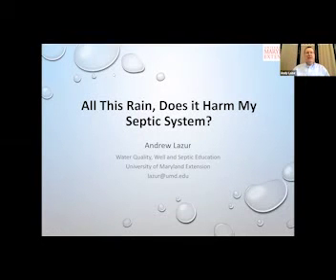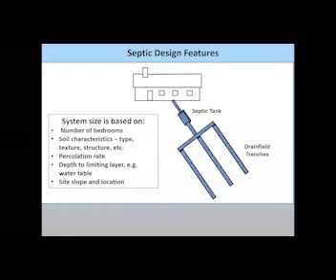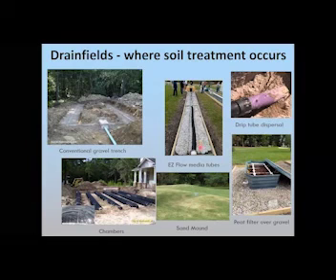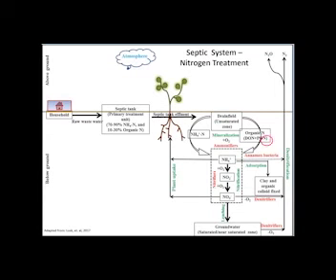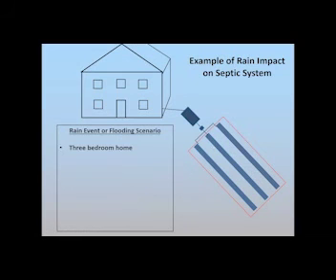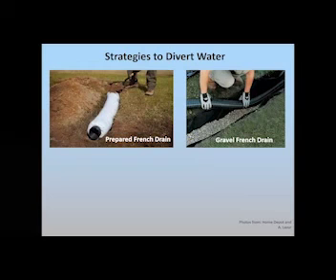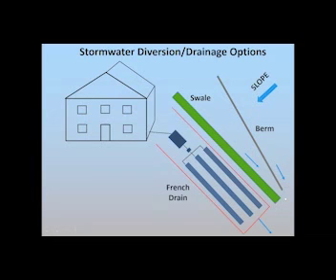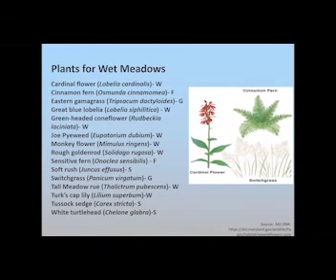All This Rain – Does It Harm My Septic System?